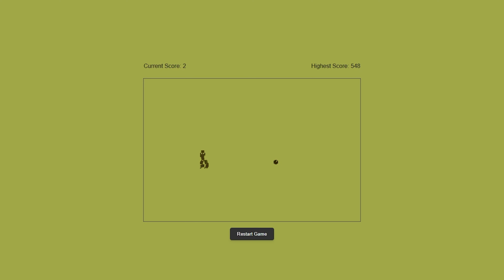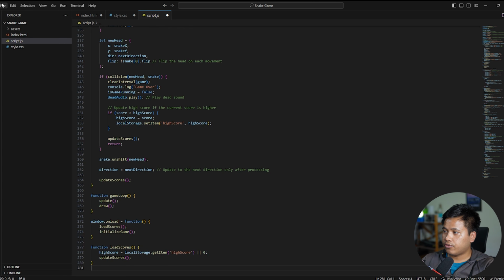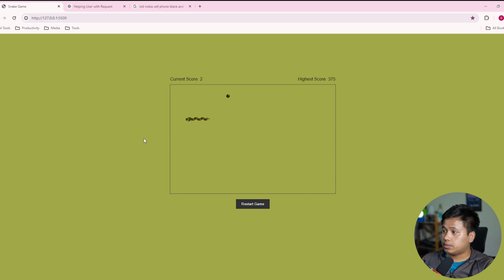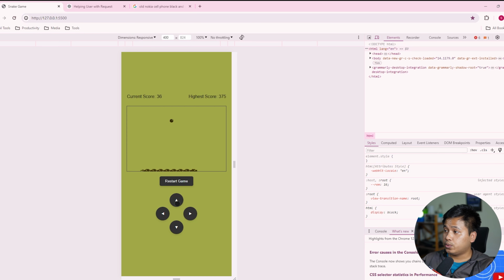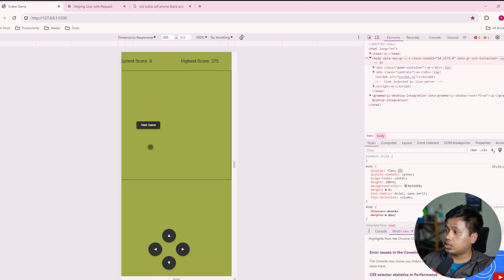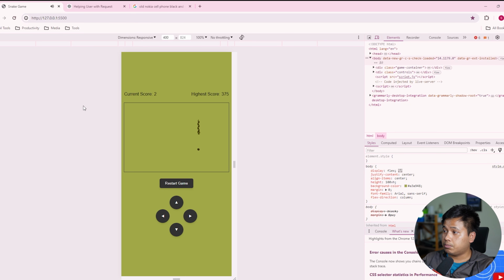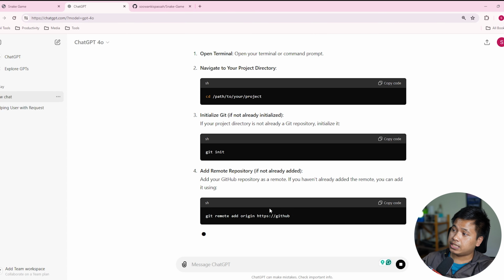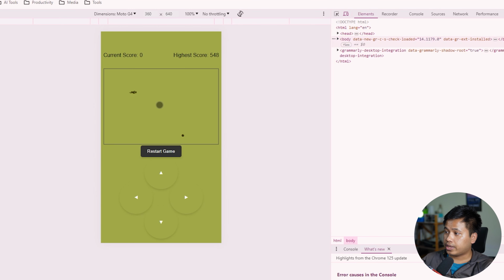Part II of Making the Classic Nokia Snake Game With ChatGPT 4o | Making It Mobile Responsive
In this video, I take my recreated classic Nokia Snake Xenzia game to the next level by making it mobile responsive with the help of ChatGPT 4o. You'll see how easy it is to adapt a desktop game for mobile devices, even if you're a beginner! Join me as I walk you through the step-by-step process and highlight how ChatGPT continues to simplify game development.